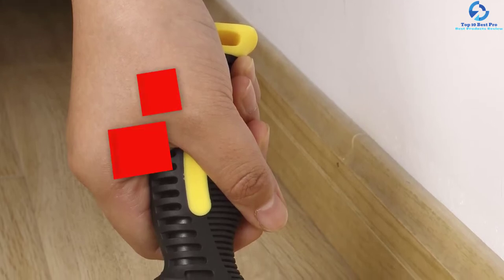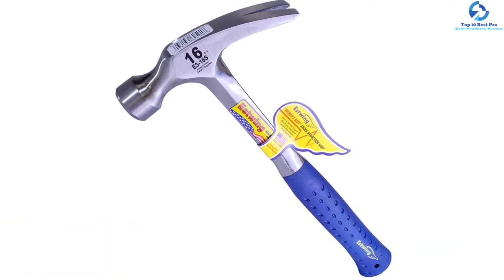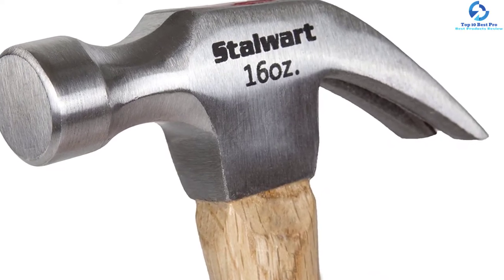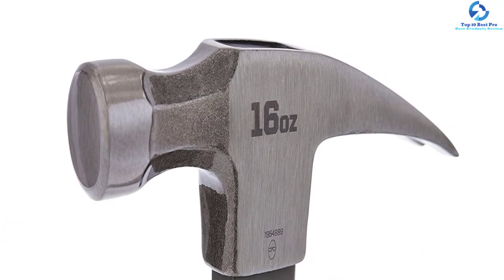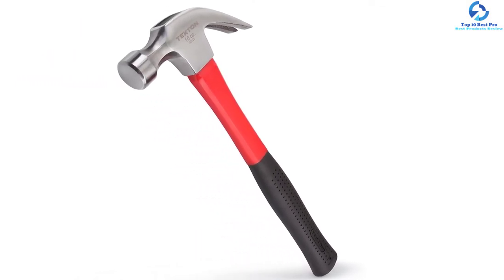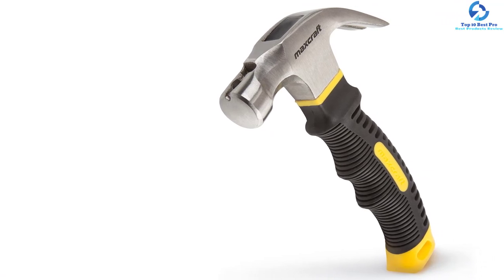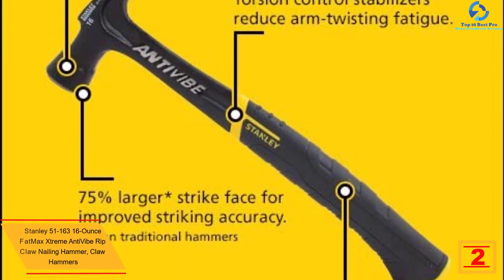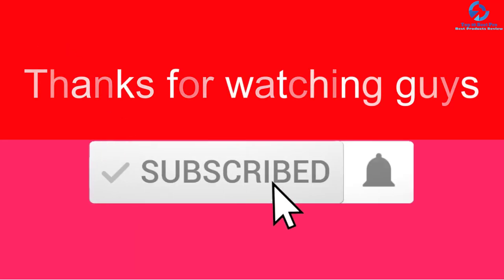Top 10 Best Claw Hammers Review in 2023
➜ Links to the Best Claw Hammers we listed in this video:
🔶 10 . Estwing Hammer – Claw Hammers

🔶 9 .Stalwart 16 Ounce Claw Hammer

🔶 8. Best Choice 8-oz. Stubby Claw Hammer with Magnetic Nail Starter

🔶 7. Irwin Tools 1954889 Fiberglass General Purpose Best hammers

🔶 6. TEKTON 30123 Jacketed Fiberglass Claw Hammer

🔶 5 . Estwing E16S 16 oz Straight Claw Hammer

🔶 4 .Maxcraft 60626 8-oz. Stubby Claw Hammer

🔶 3 . Vaughan FS999ML 20-Ounce -Inch999-Inch Straight Claw Hammers

🔶 2 .Stanley 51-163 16-Ounce FatMax Xtreme AntiVibe Rip Claw Nailing Hammer

🔶 1.Stiletto TB15MC TiBone 15-Ounce Titanium Milled